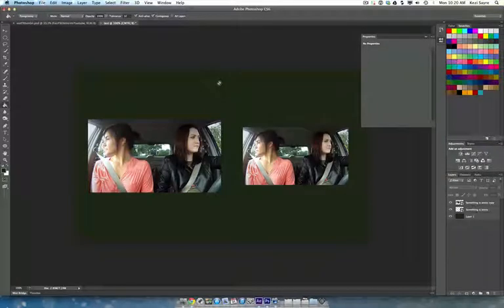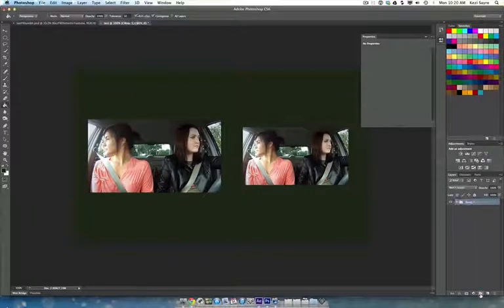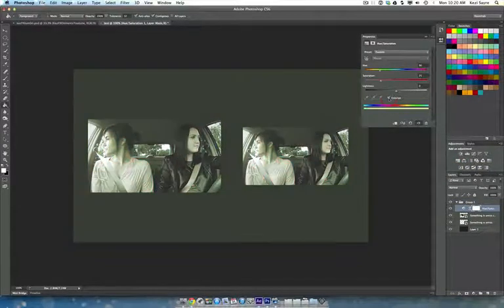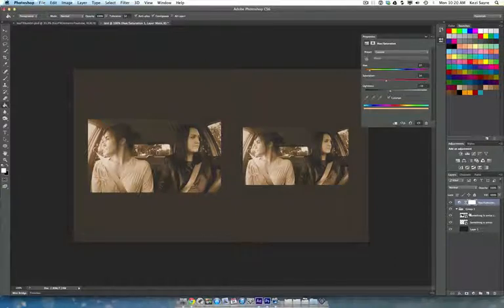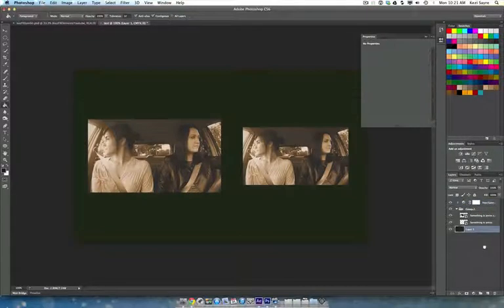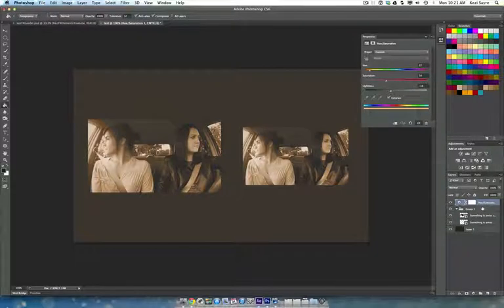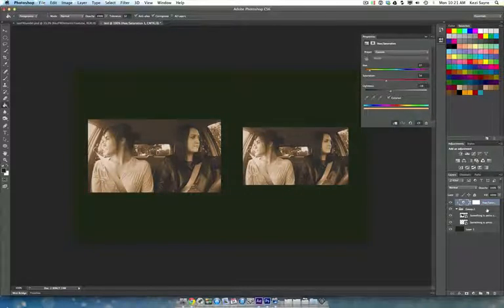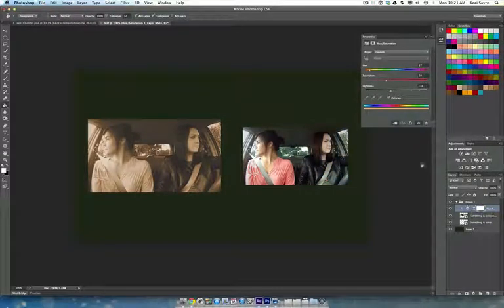Photoshop CS6 Quicktip: How To Create Sepia (Non-Destructive Style)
A friend of mine asked me how to create sepia in photoshop. I figure I would share the knowledge since I can't post any more videos until I move to California in March.

Now, there is no one way to get Sepia, I simply find this the easiest, most non-destructive way to create sepia and to keep my photoshop document organized.

If you guys know of other ways to create sepia or change the color tone in photoshop, post below, or do a screen-flow of your own as a video response. I'm always up for learning new ways to make my workflow more efficient, and I'm sure other artists out there are looking for the same thing. :)